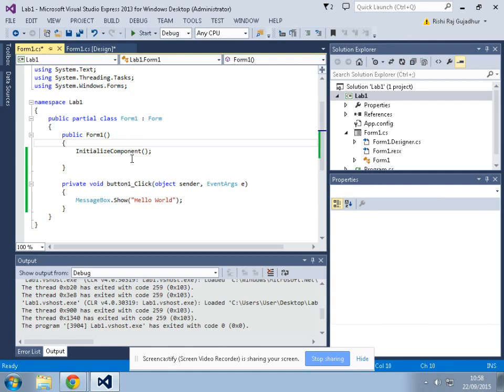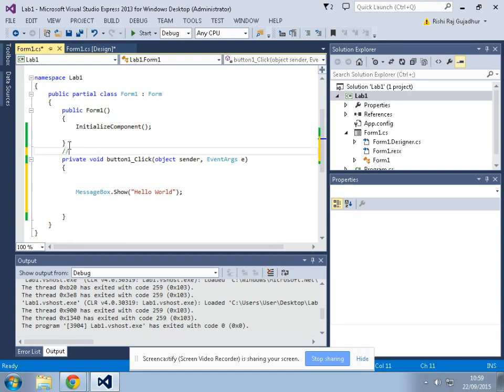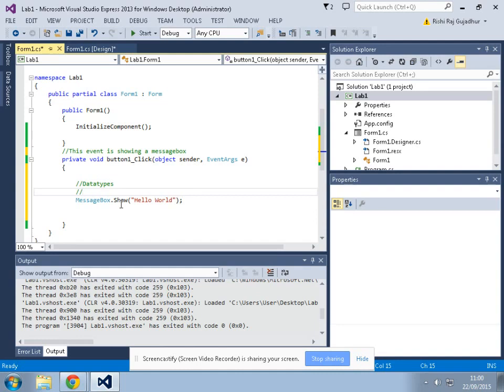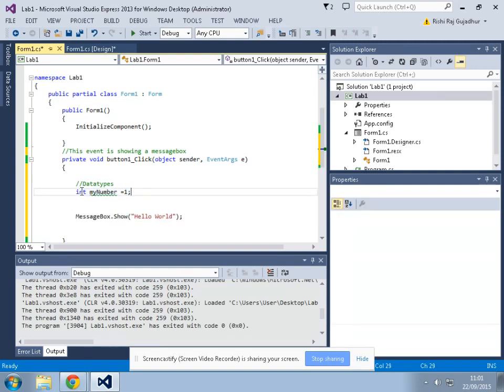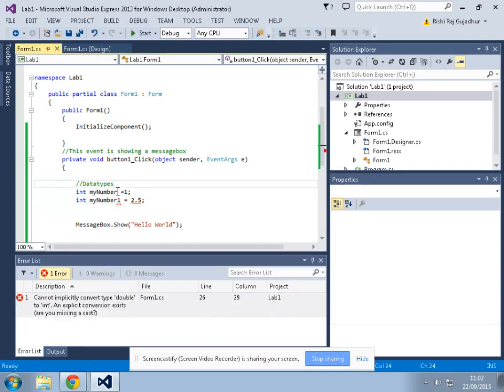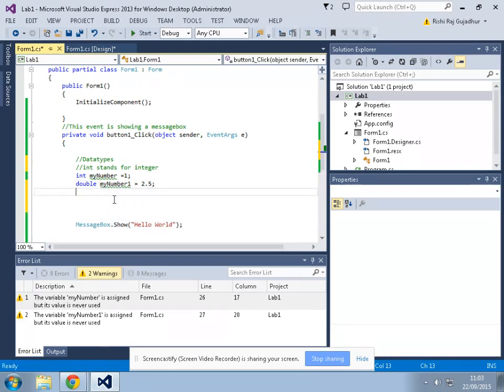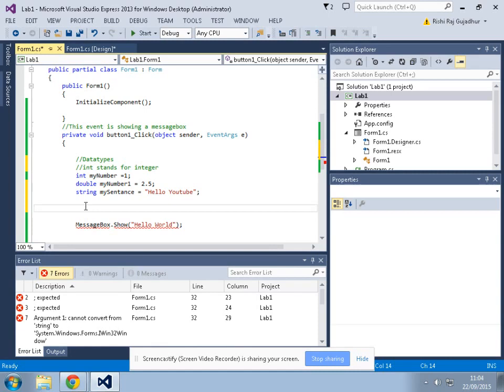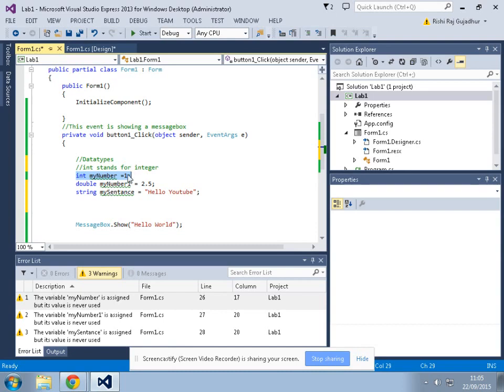Basic C# Windows Form Tutorials Topic= Datatypes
If you have any query comment.

In this tutorial I teach you the various c# variable's datatypes.

In computer science and computer programming, a data type is a classification identifying one of various types of data, such as integer or string, that determines the possible values for that type and the operations that can be done on values of that type.

This Channel is made for teaching  programming language and Tips and Tricks.

You can also comment our video which programming language you want to learn & Other topic you want to look video.